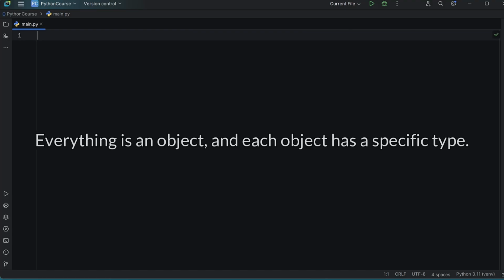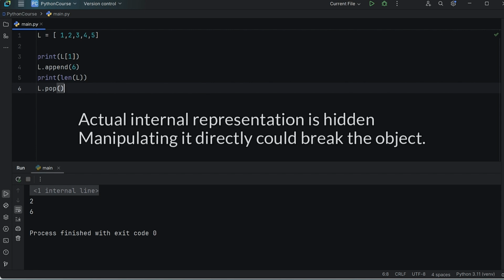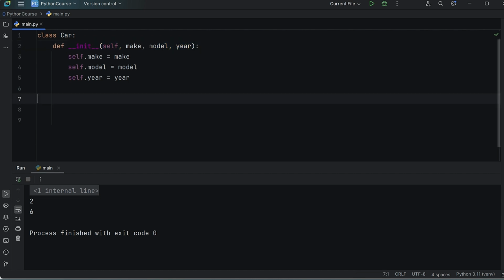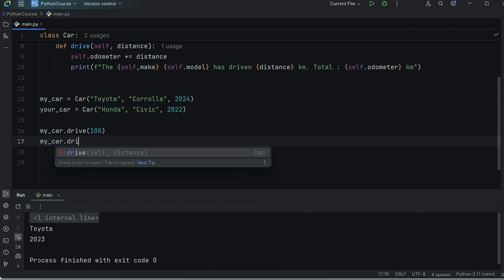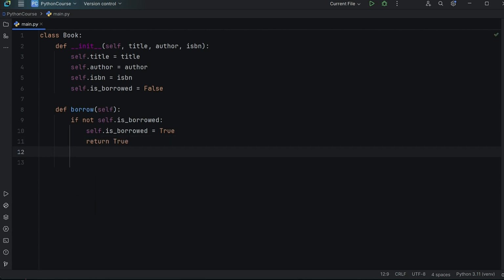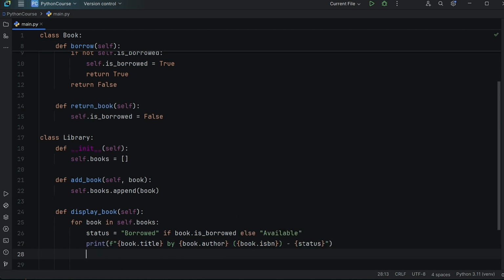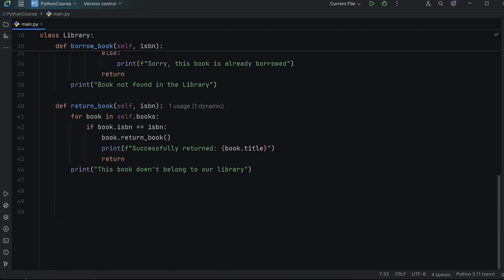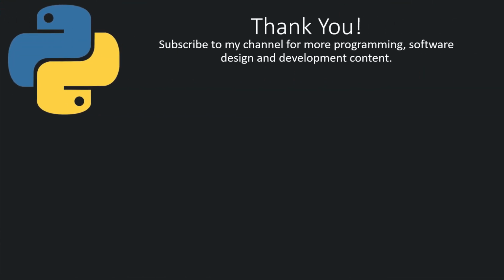Python OOP Explained | Your First Class & Object in 20 Mins!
Struggling to understand what Object-Oriented Programming (OOP) is in Python? This episode breaks down the foundational concepts of OOP, showing you why everything in Python is considered an object. We'll guide you from the basic theory to building your very first Python class from scratch, making complex ideas simple and accessible.

In this step-by-step tutorial, you will learn how to define a class using the class keyword and create objects (instances) from it. We dive deep into the special __init__ method, explaining its role as a constructor to initialize object attributes like make, model, and year for a Car class. You'll also see how to define methods to add behaviors to your objects and interact with their data, all demonstrated through a hands-on project where we build a simple library management system with Book and Library classes.

Timestamps or Chapters:
00:00 - Introduction to Python OOP
00:38 - Core Concept: Everything is an Object
01:21 - What is Object-Oriented Programming?
03:49 - How to Define a Python Class
04:26 - The __init__ Constructor Explained
06:19 - Creating Your First Object (Instances)
07:05 - Accessing and Modifying Object Attributes
07:55 - Adding Methods to a Class
10:19 - Hands-On Project: Building a Library System
20:36 - What's Next: Inheritance & Polymorphism